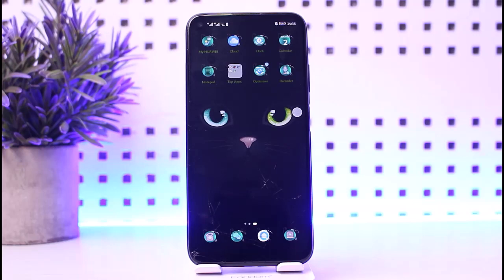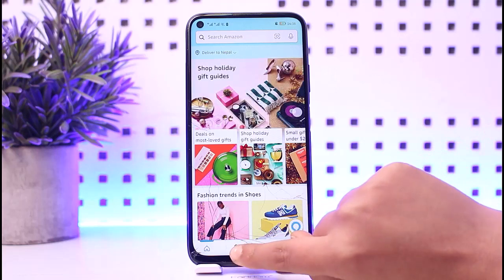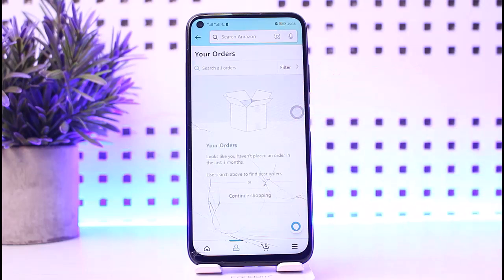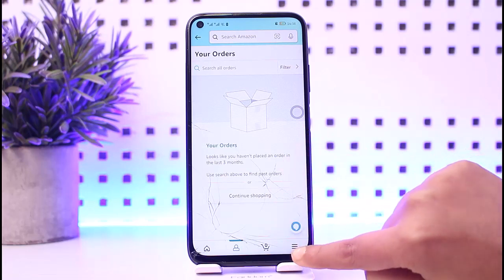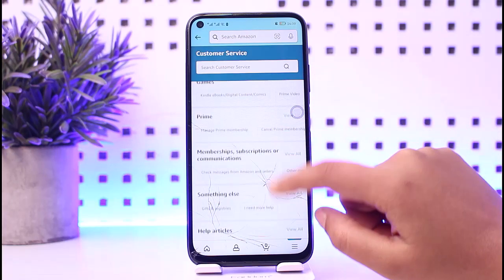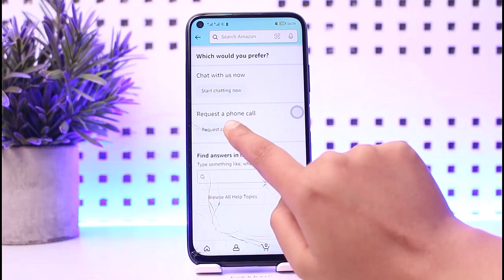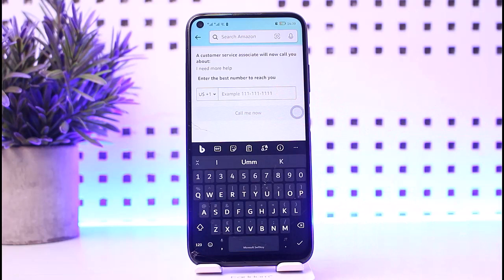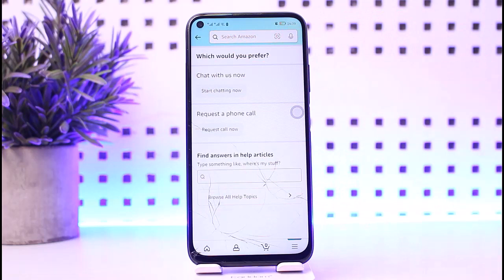How to Change Delivery Date in Amazon !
In this tutorial, I will guide you on how you can easily change delivery date in Amazon by following some easy steps.
0:00 Intro
0:14 Profile icon
0:24 Change delivery address
1:17 Conclusion